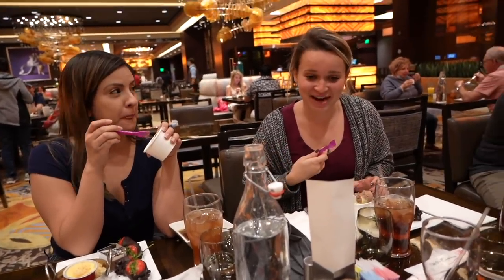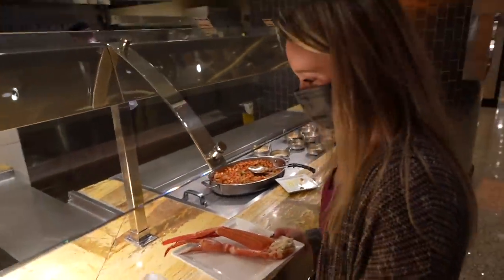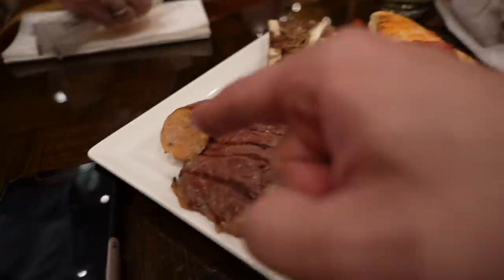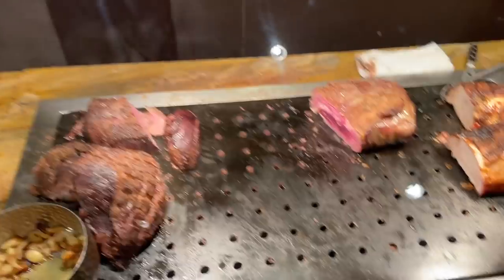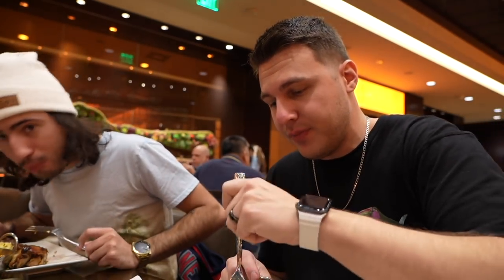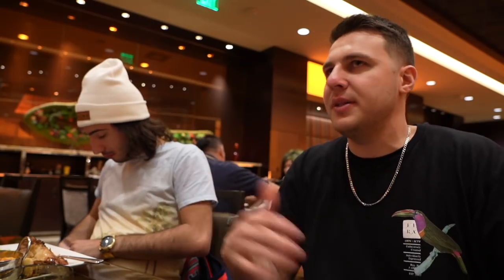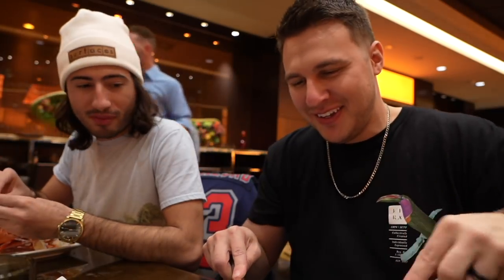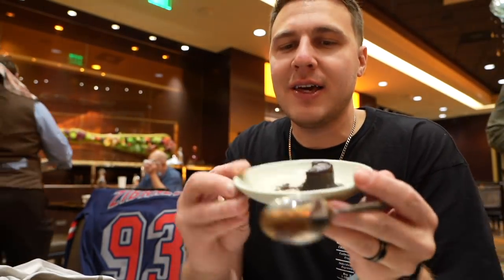$45 All you can eat Las Vegas Buffet. Wicked Spoon | The Cosmopolitan Las Vegas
All you can eat buffet in Las Vegas!  Wicked Spoon buffet at the Cosmopolitan Las Vegas
They are only open for brunch right now 11am-3pm $45 a person
best buffet in Las Vegas?
Vegas vlog with SayHiToMatthew,  Pompsie, Greta Norma Geli

MAIL:
Matthew Natev
L6a4k0